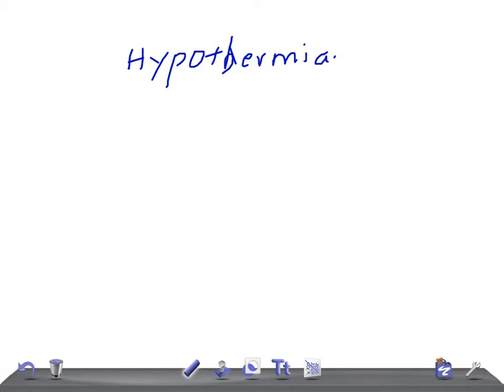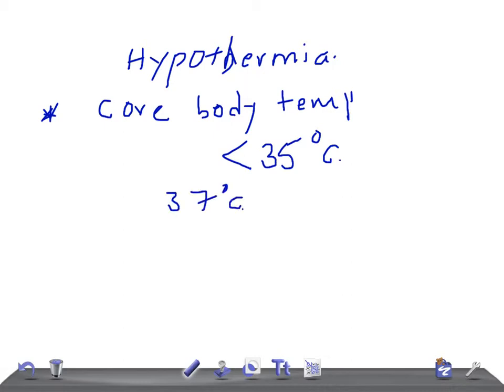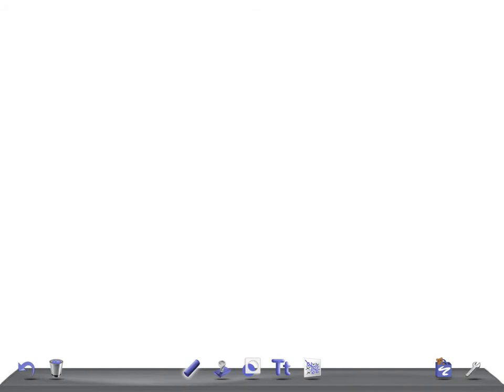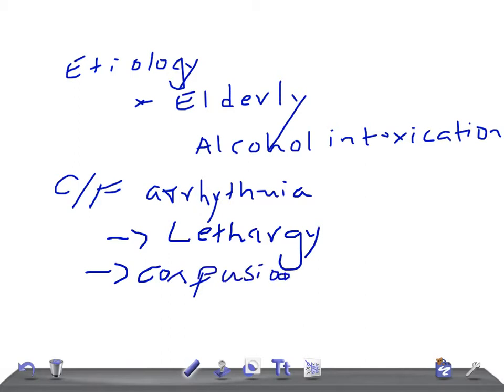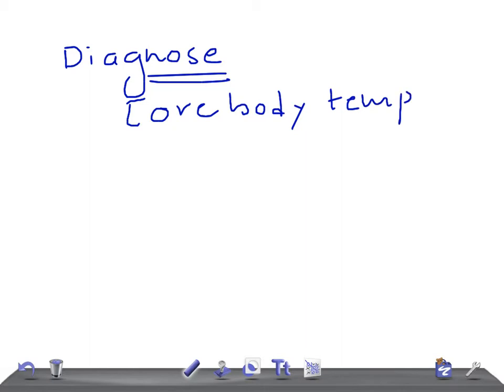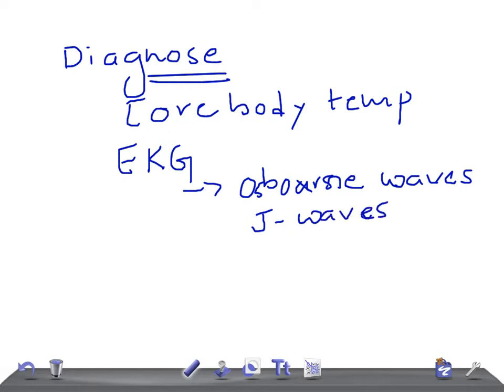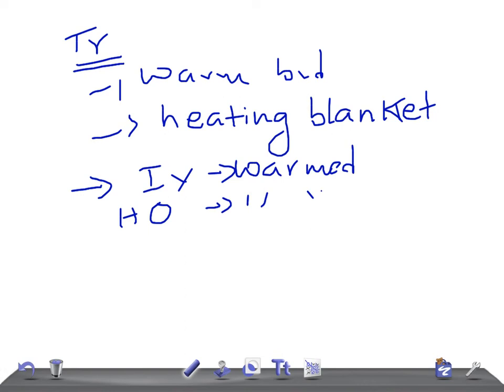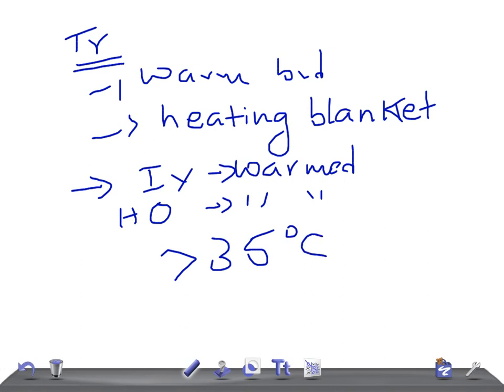Medical Video Lecture Internal medicine: Hypothermia